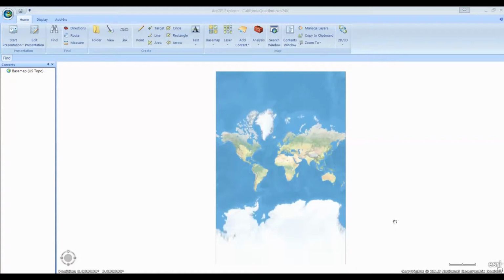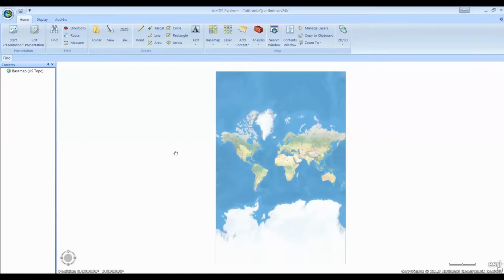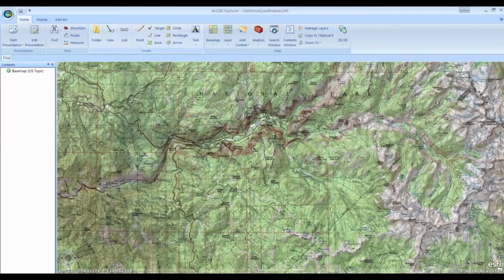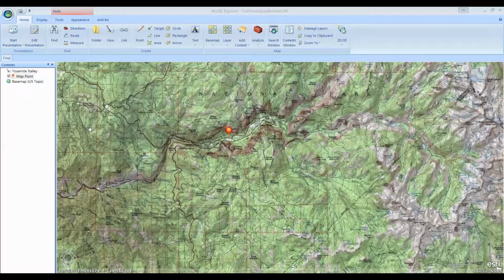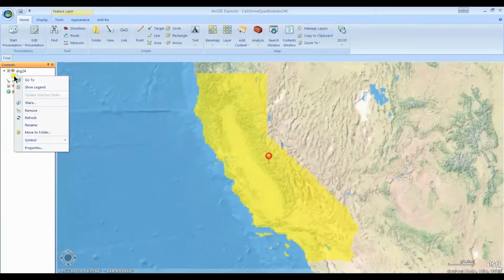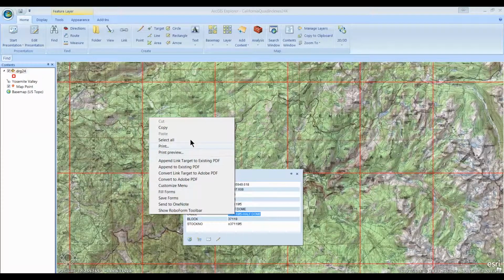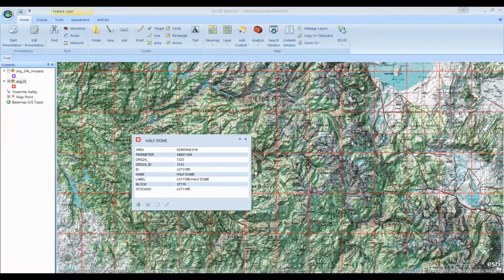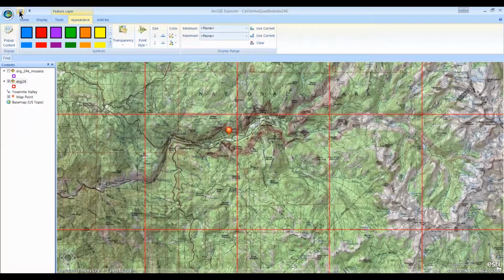03d GIS (HD) -- Preplanning: Using a Map Index File to Download Digital Maps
Using ArcGIS Explorer Desktop to identify the locations of digital maps
for use in GIS. Columbia College GIS classes from Chapter 3:
Preplanning, Using GIS for Wildland Search and Rescue (free at
mapsar.net). Demonstrating by obtaining files available on the
California Geoportal and downloading files from Cal Atlas.